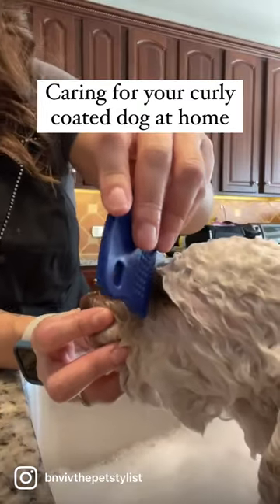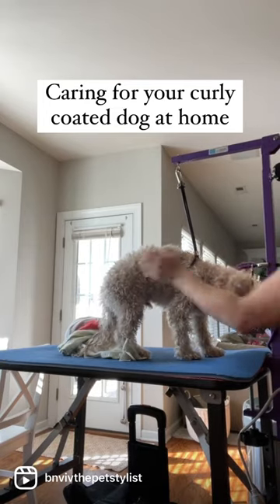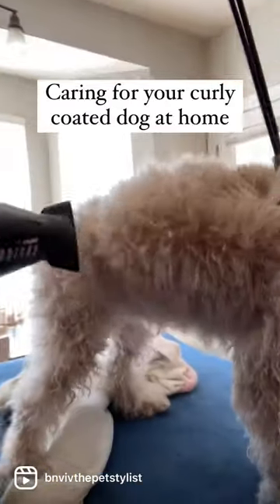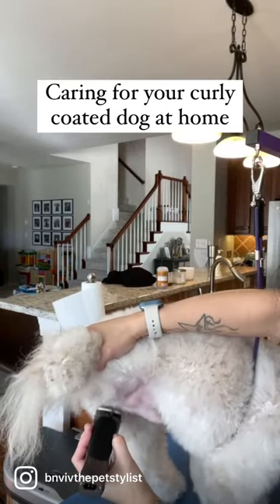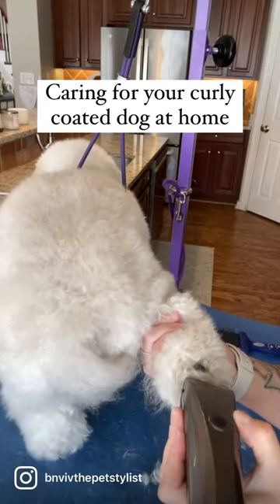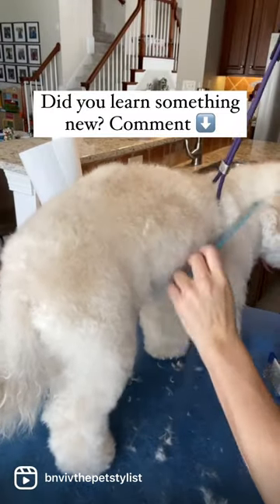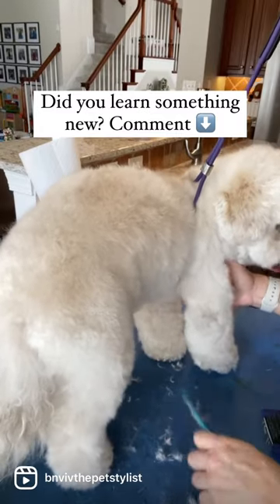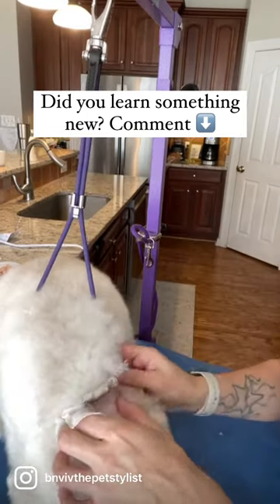Caring for the curly coated dog at home